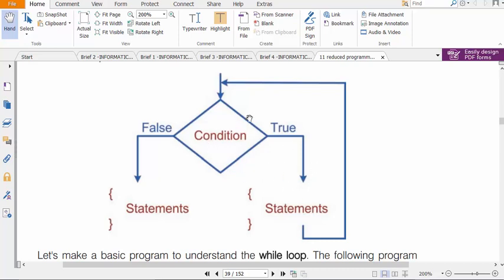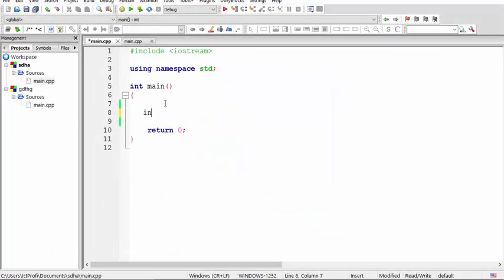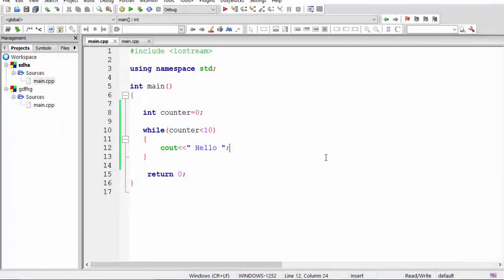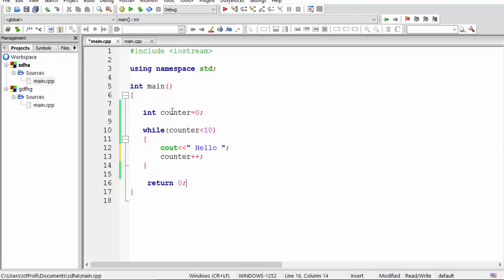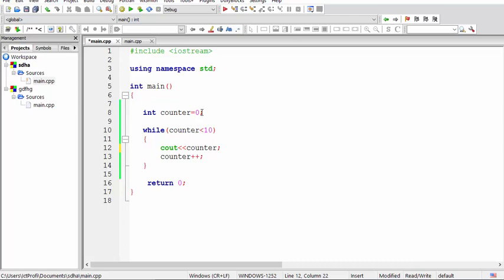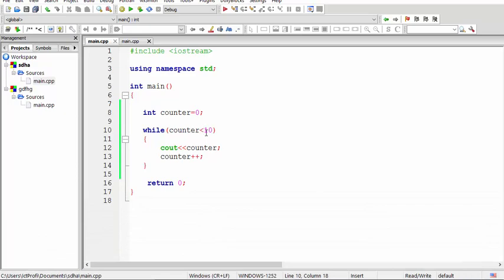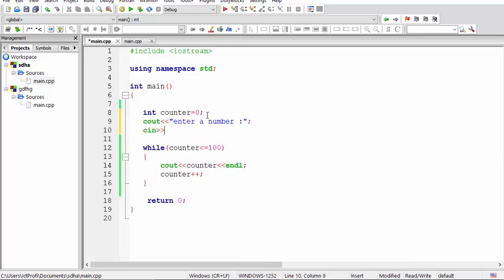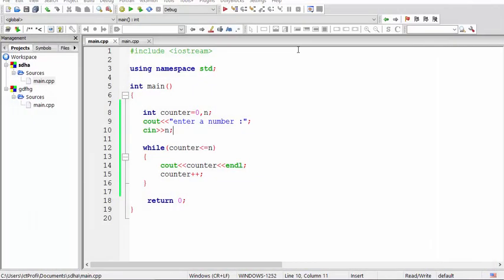C++ Programming Tutorials - 13 - While Structure - print numbers till n